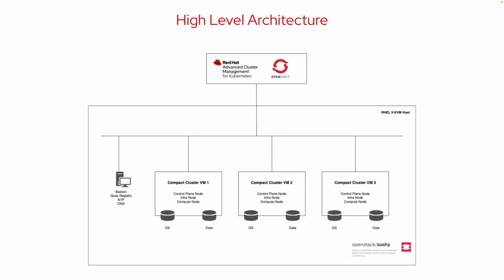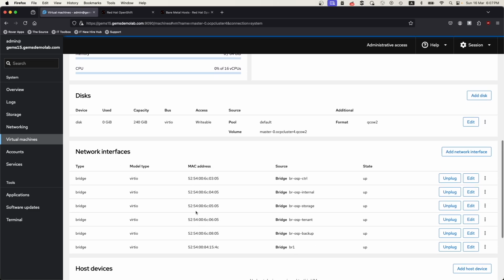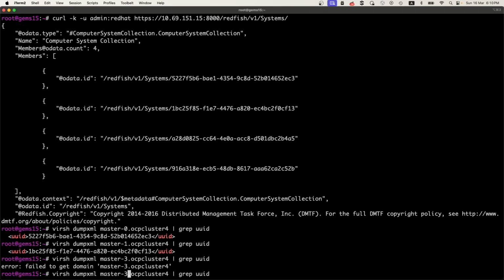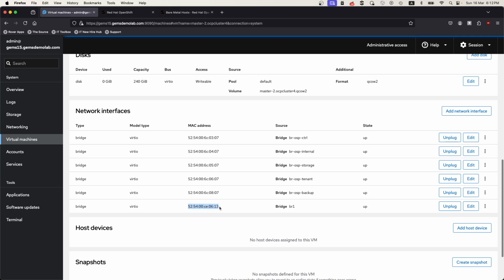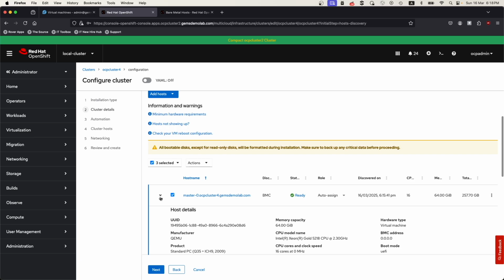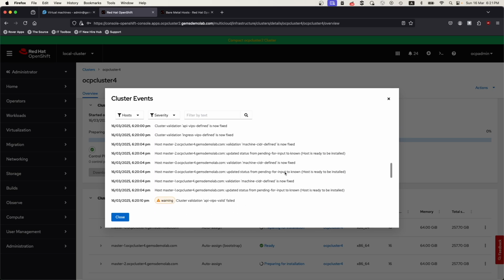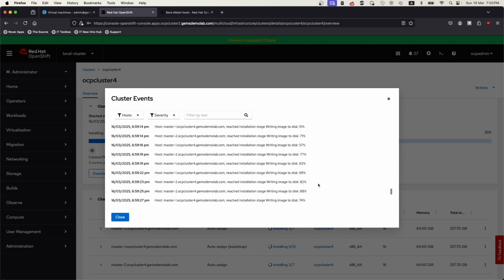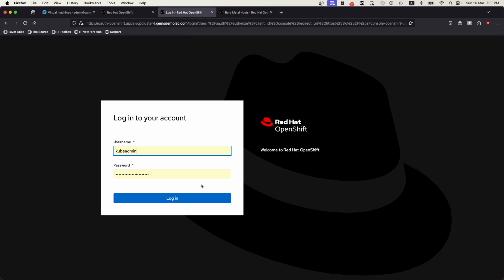Red Hat Advanced Cluster Management - Automated Bare Metal Cluster Deployment with Redfish API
This demo shows how the Red Hat Advanced Cluster Management for Kubernetes (ACM) can be used to automate the deployment of bare metal OpenShift clusters. Note that we have simulated the environment with the help of OpenStack Sushy in this demo.